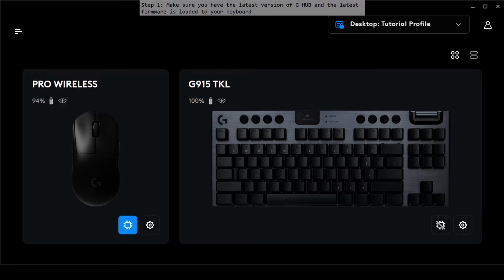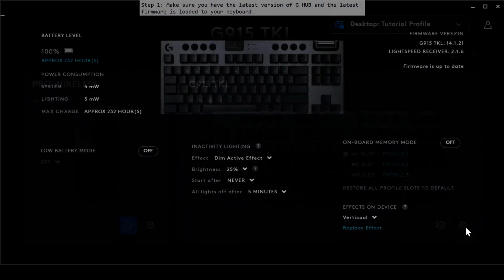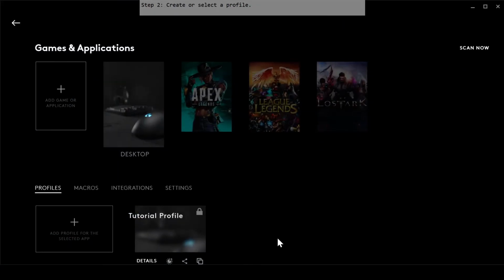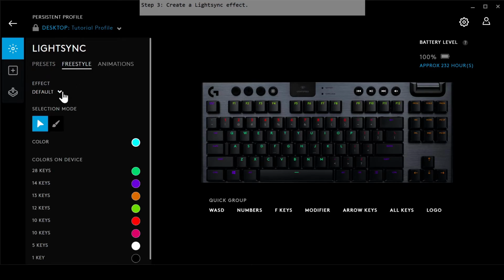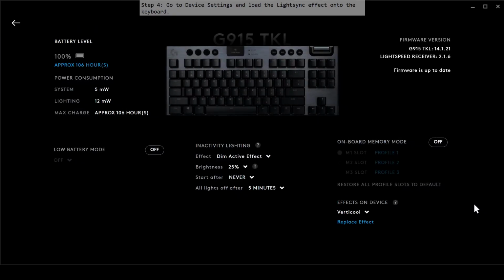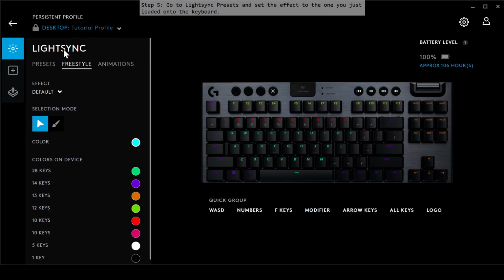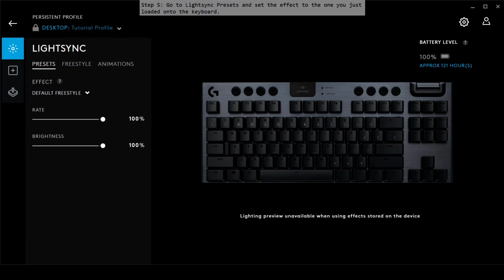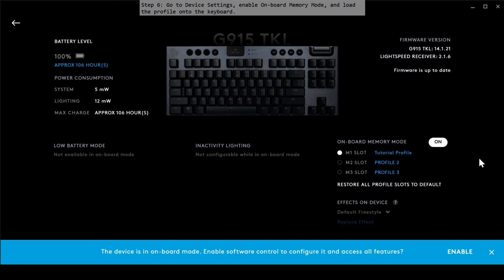How to setup Logitech G915 TKL On-board Memory Mode Lighting Effects with G HUB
In this tutorial I will show you how to use Logitech G HUB to load lighting effects onto your G915 TKL Keyboard with On-board Memory Mode.

Step 1: Make sure you have the latest version of G HUB and the latest firmware is loaded to your keyboard.
Step 2: Create or select a profile.
Step 3: Create a Lightsync effect.
Step 4: Go to Device Settings and load the Lightsync effect onto the keyboard.
Step 5: Go to Lightsync Presets and set the effect to the one you just loaded onto the keyboard.
Step 6: Go to Device Settings, enable On-board Memory Mode, and load the profile onto the keyboard.

I made this tutorial because it wasn't immediately obvious to me how to accomplish this and some people had questions on how to do it.